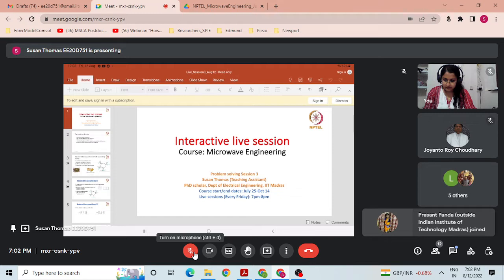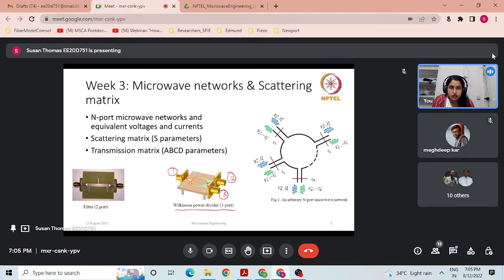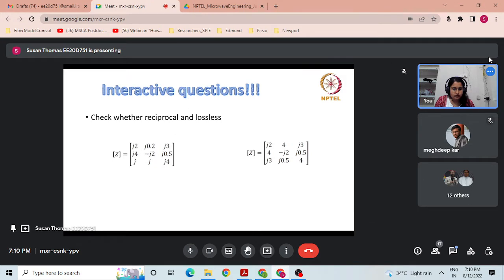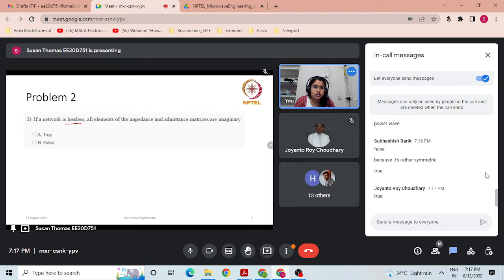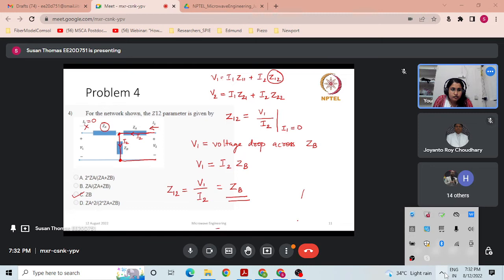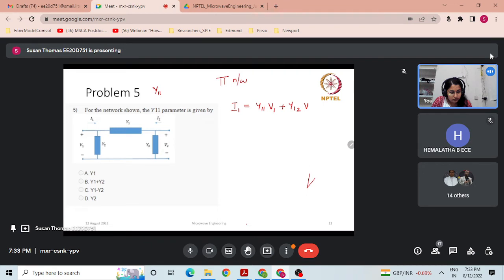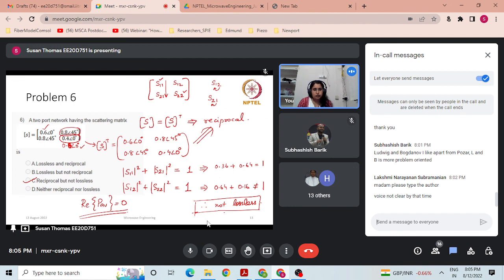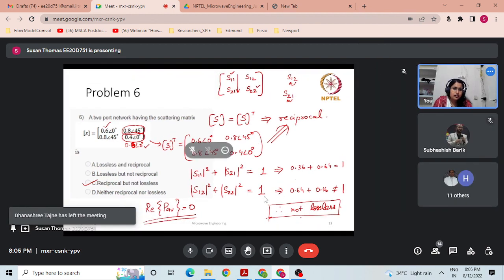Microwave Engineering_Week3_TutorialSession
This is a sample problem solving session based on week 3 content for NPTEL course on Microwave Engineering